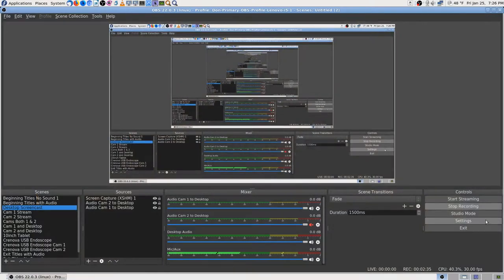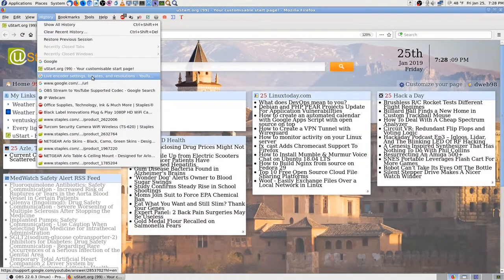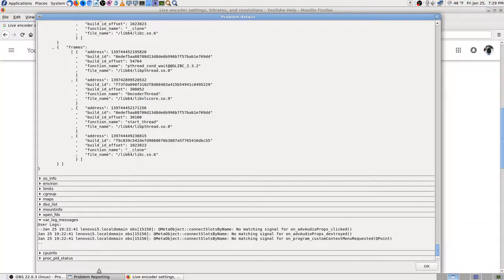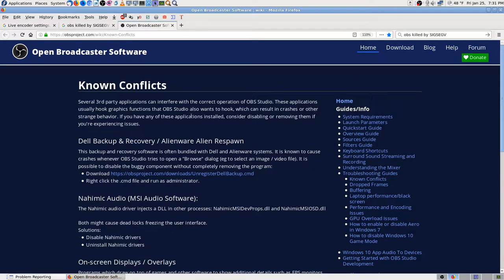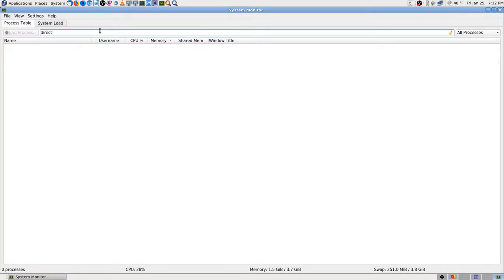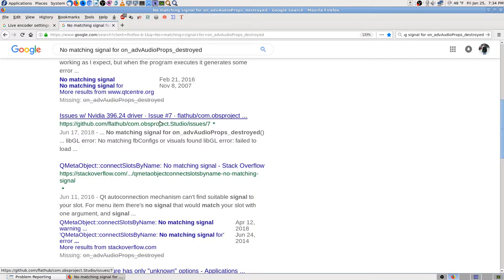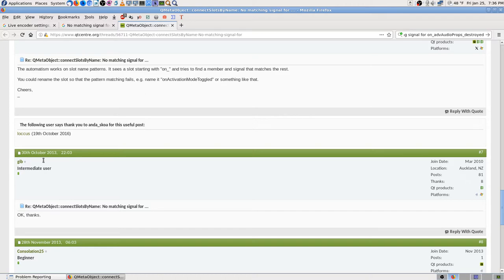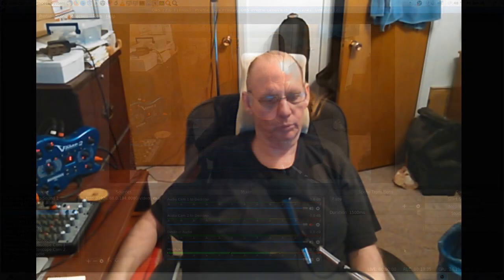07 OBS Studio Crashes Start Stream YouTube Changing Settings Trying Fix 2019 01 25 19 23 59